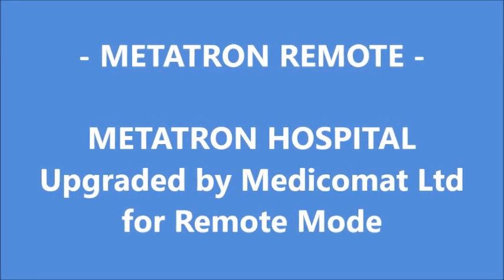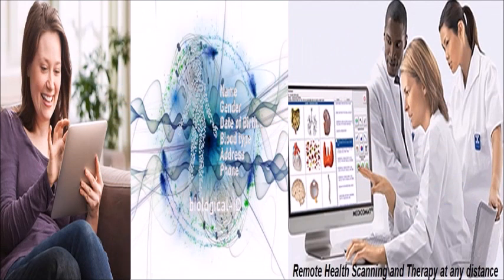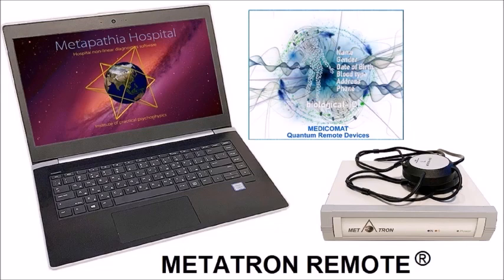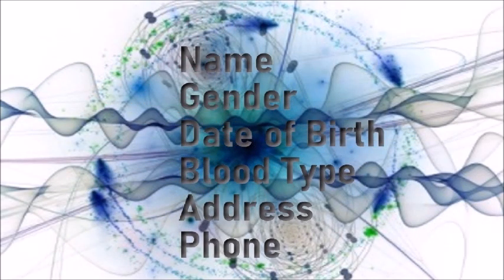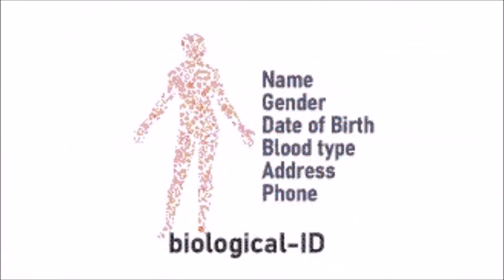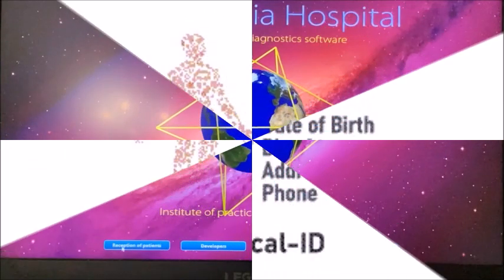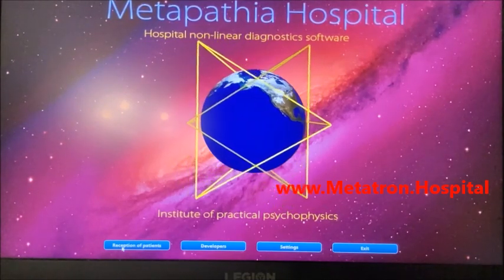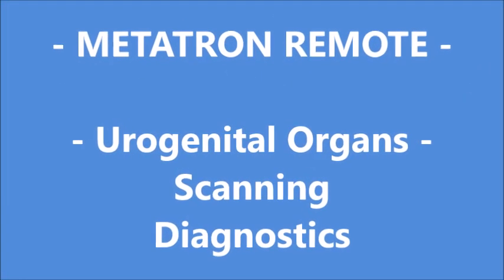Genitourinary Organs Disorders Bioresonance Diagnostics and Treatment Metatron Hospital Remote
METATRON HOSPITAL REMOTE® Health Diagnostics Therapy System - Genitourinary Organs Disorders Bioresonance Diagnostics and Treatment Metatron Hospital Remote at Any Distance.

Genitourinary Organs Disorders
∙ Just client's information is required for remote Genitourinary health scanning and therapy

Welcome to the Quantum Universe, where there is no time and space, just a quantum field, and where only client's information is required for remote Genitourinary Organs health test scanning and treatment using the latest quantum bioresonance and AI technologies.

The best Genitourinary health care without leaving your home